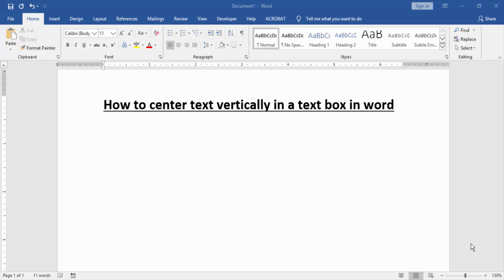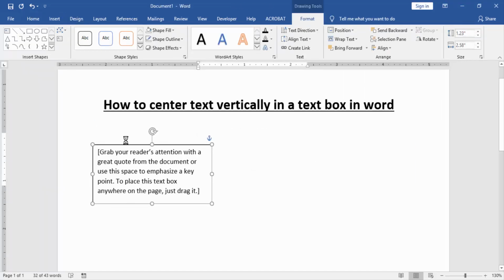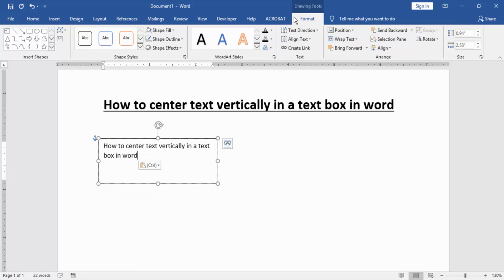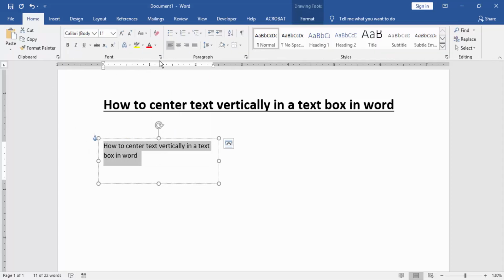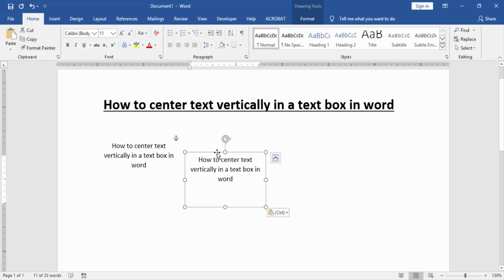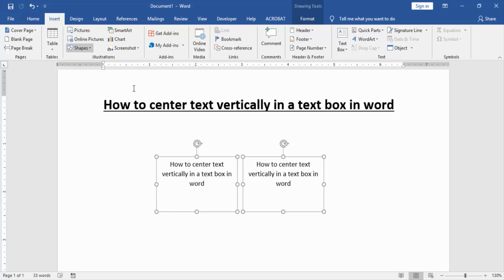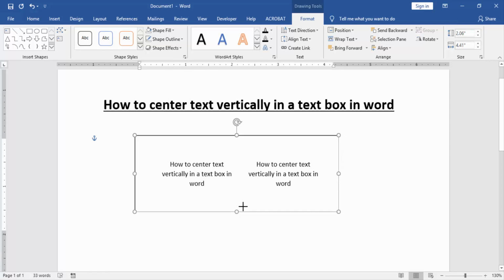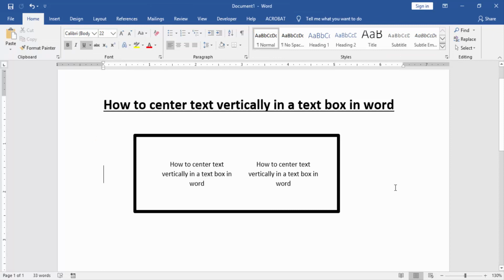How to center text vertically in a text box in word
In this video I will show you: How to center text vertically in a text box in word